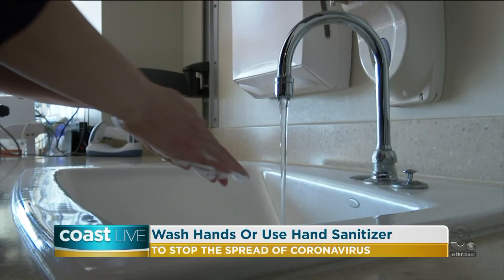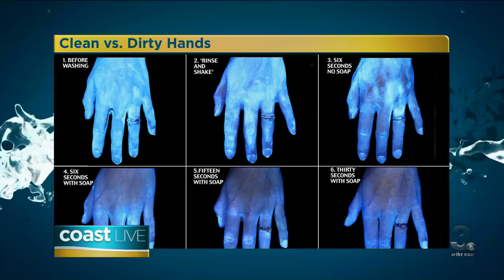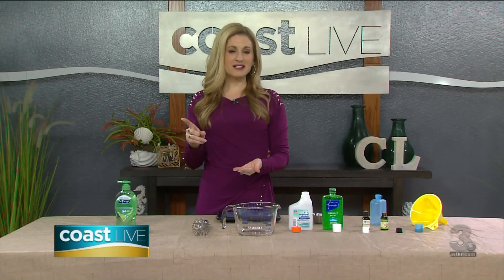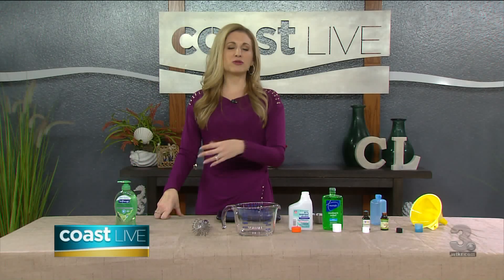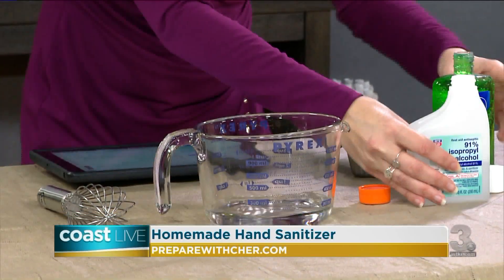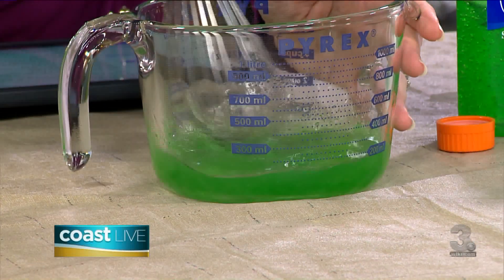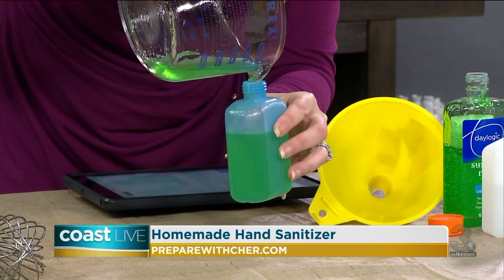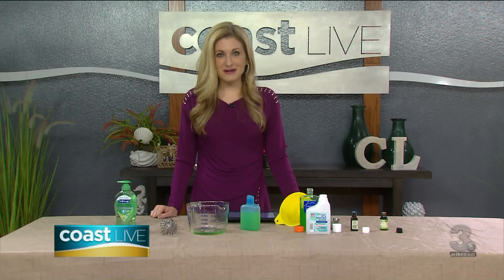DIY Hand Sanitizer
Cheryl Nelson, Lifestyle Expert and Founder/Owner of Prepare with Cher, LLC demonstrates how to make handwashing fun and effective.  Then she shows us how to make a DIY hand sanitizer.
*Note: the higher the isopropyl alcohol by volume (91% & 99% are good) used, the better.  The key to killing germs is to have a 2:1 proportion of alcohol to aloe vera (this keeps the alcohol content at 60% or greater, which according to the CDC, is the minimum amount needed to kill most germs).